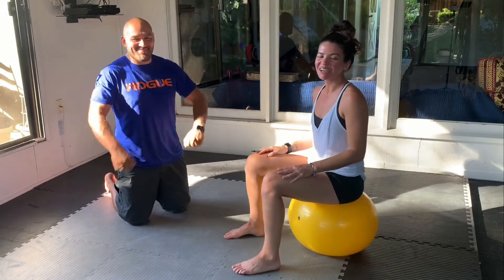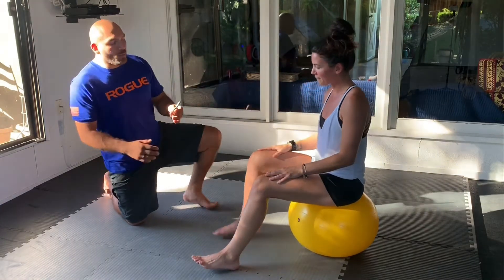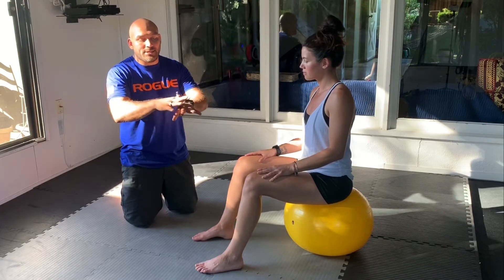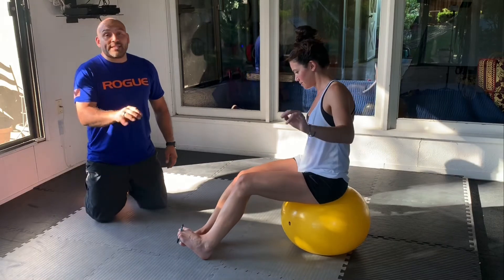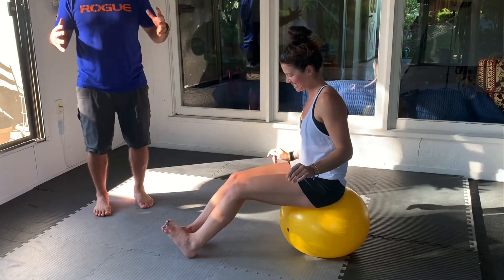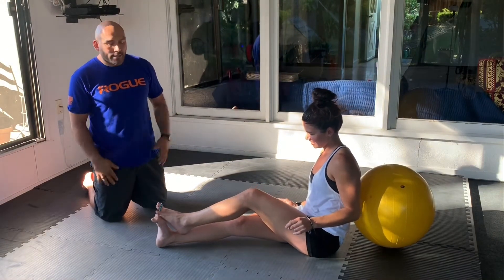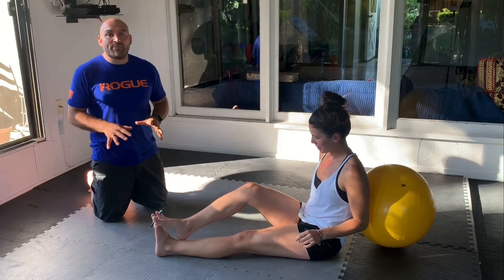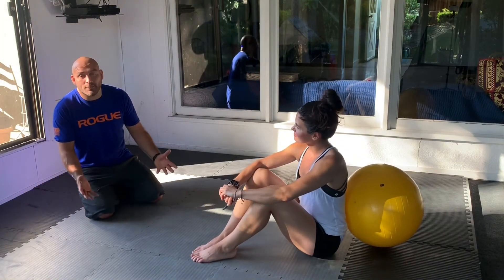Functional Feet | All You Need Is A Pen